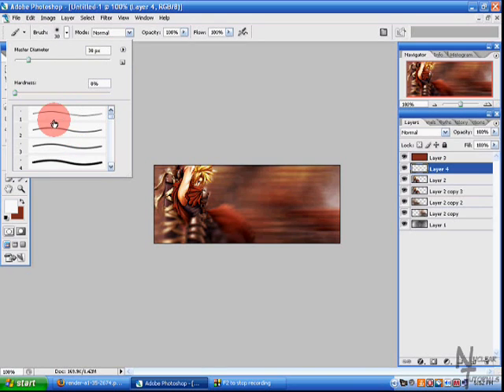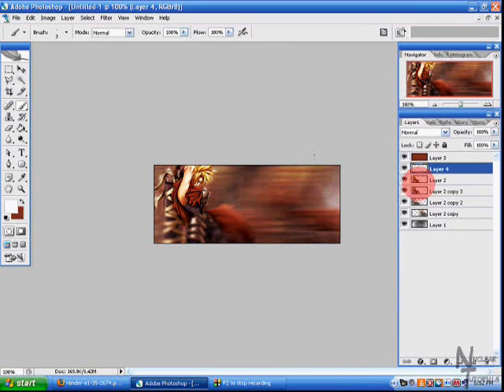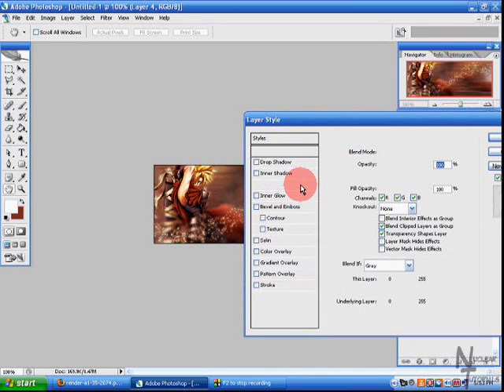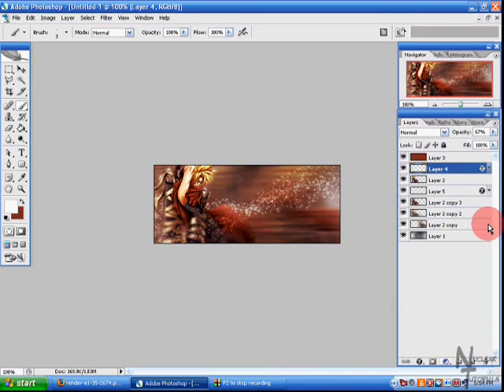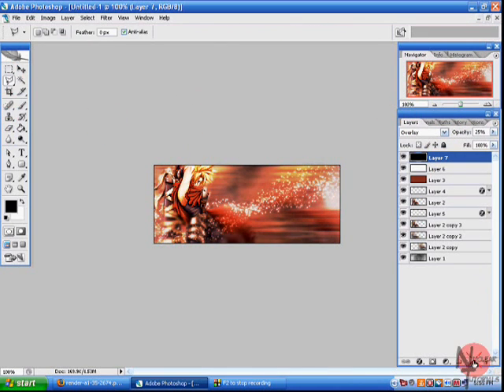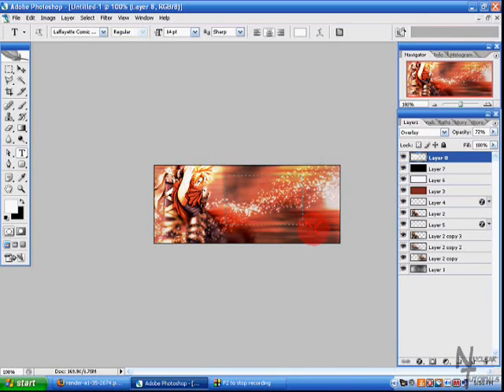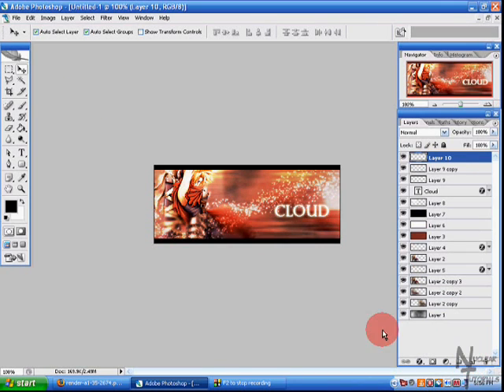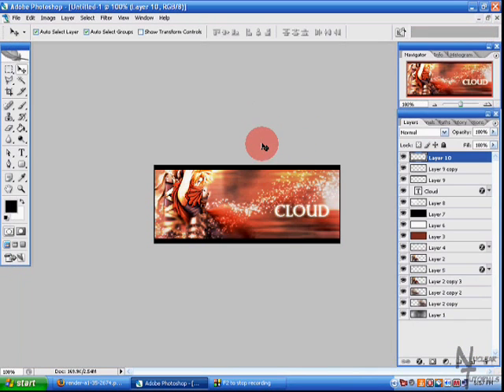NuclearTutorials - Basic Anime Signature - Voice, Part II